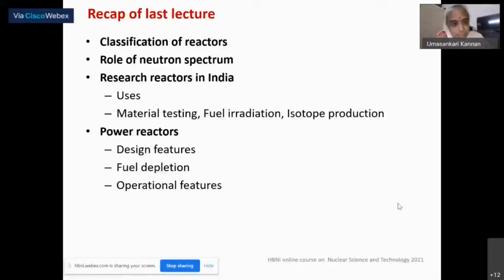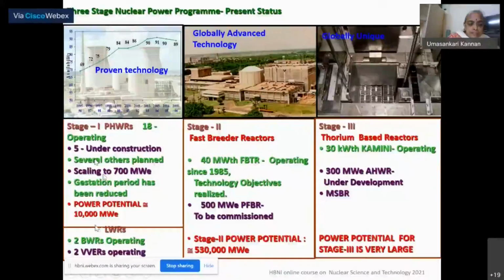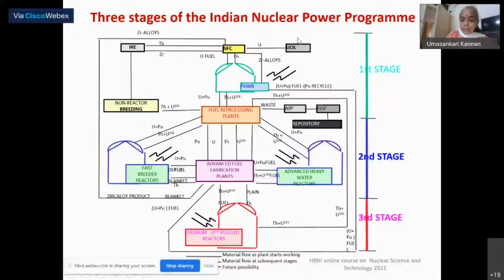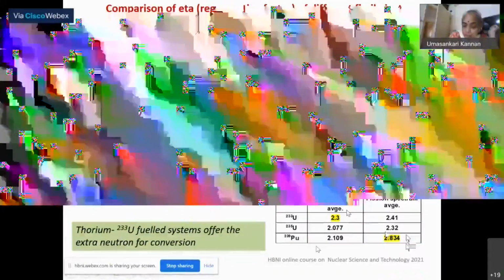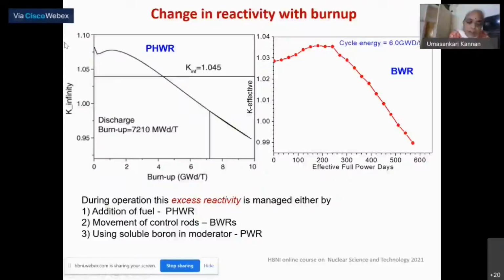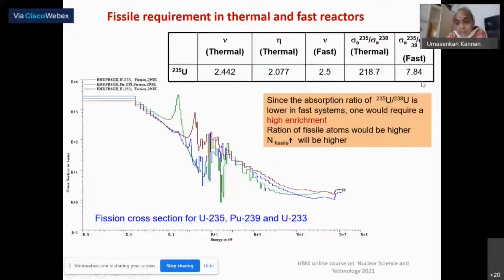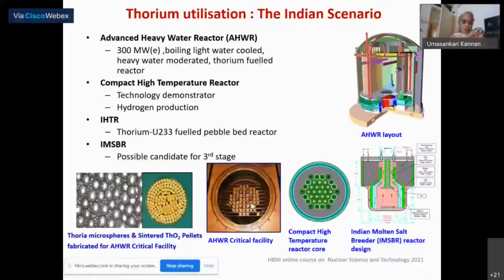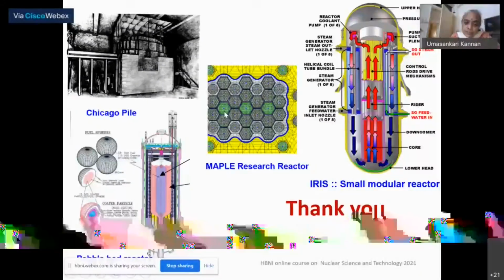L18 - Reactor Physics & Nuclear Power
Lecture by Dr. Umashankari Kannan